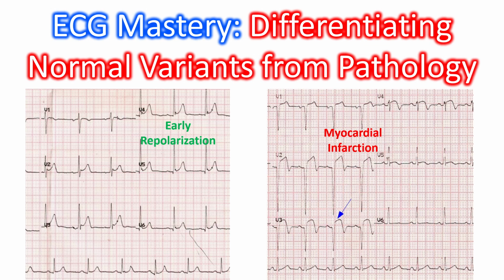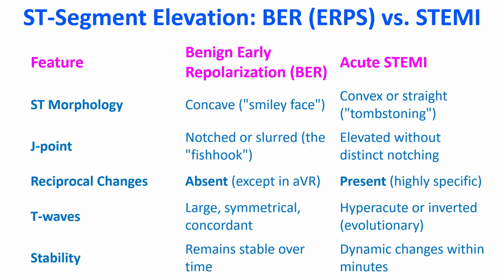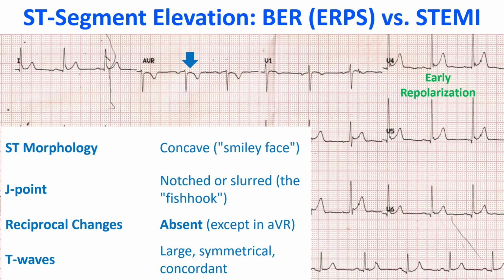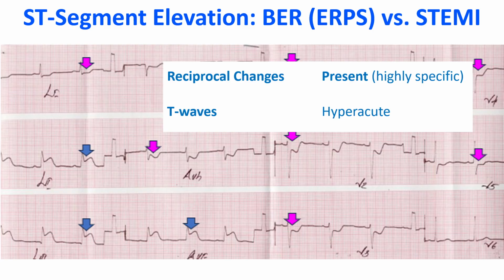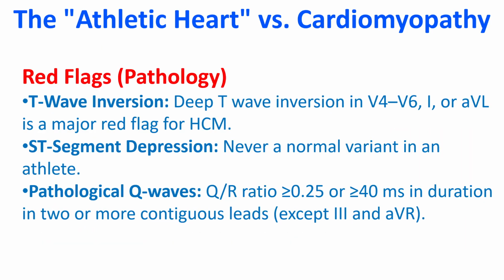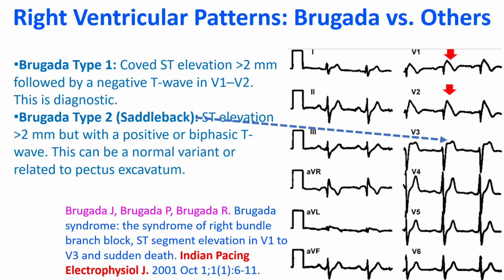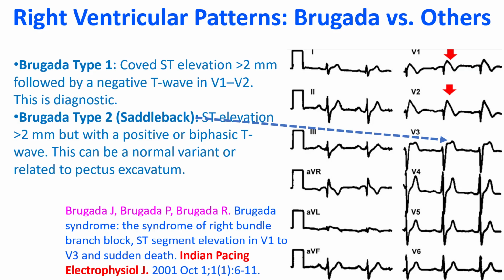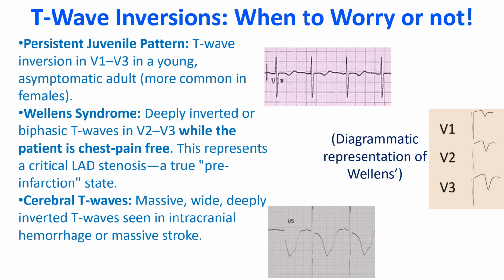ECG Mastery: Differentiating Normal Variants from Pathology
Differentiating between benign ECG variants and true pathology is one of the most important skills in clinical cardiology. In a high-volume practice, misinterpreting a normal variant as pathology leads to unnecessary anxiety and testing, while missing a subtle pathological sign can be catastrophic.
Here is a breakdown of the most common "look-alikes" encountered in clinical practice.